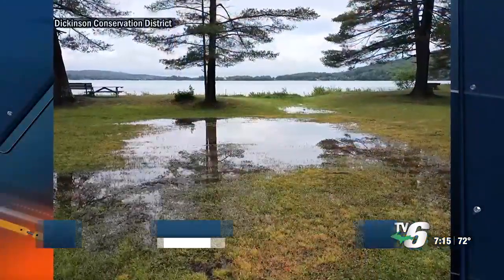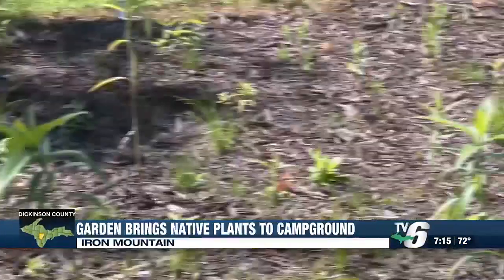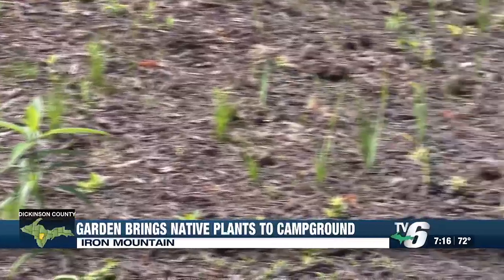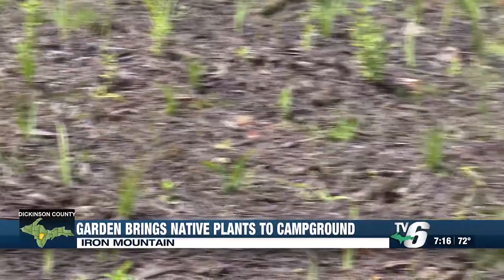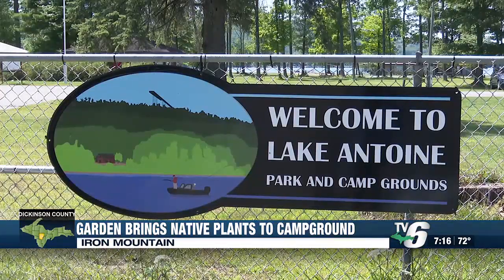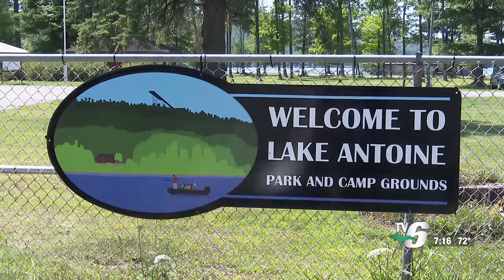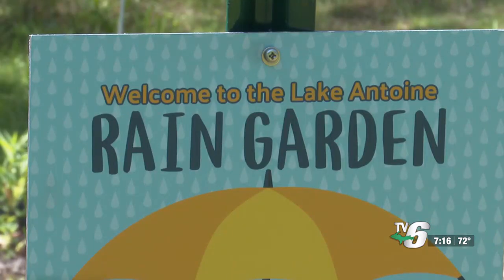Native plants introduced to Lake Antoine Campground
The garden was planted by the Dickinson Conservation District and the Lake Antoine Camp Partners.